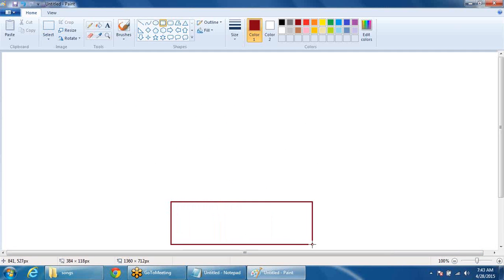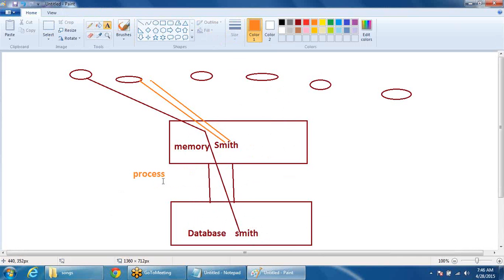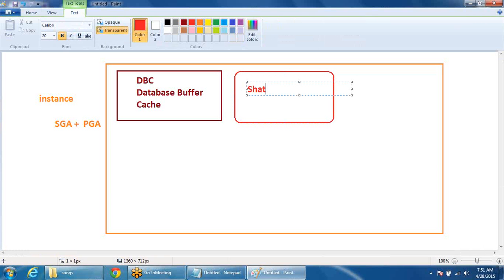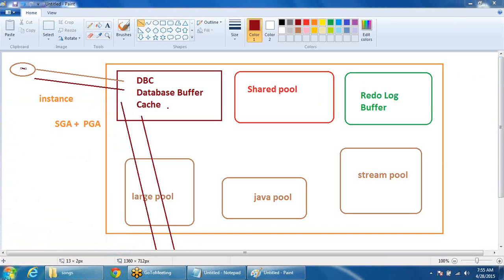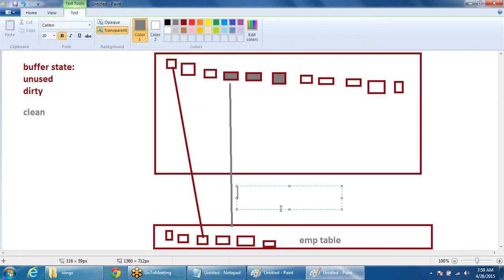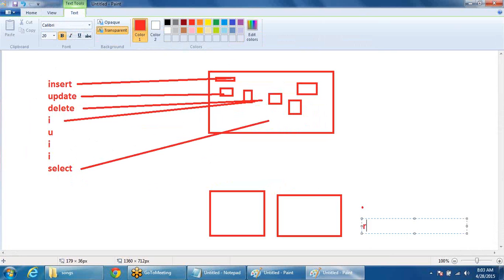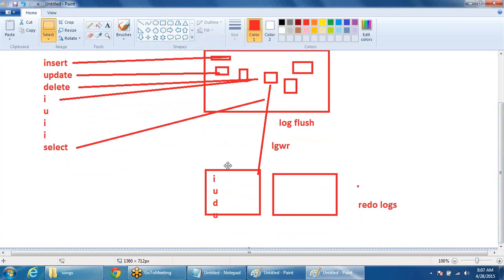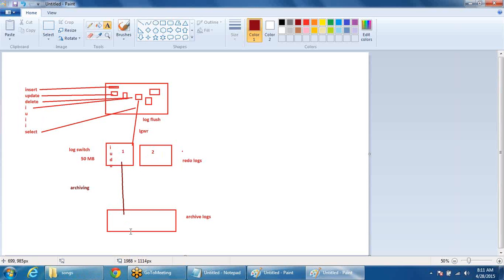Oracle DBA Training Videos | Oracle DBA Demo Videos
Learn Oracle DBA training from Tek Classes. We have designed the Oracle DBA course content and syllabus based on industry expectations to achieve everyone’s career goal. Here, the students will get the exposure to all DBA process and how they can use in operations. Take up the Oracle DBA Training to seek your dream career. Watch Oracle DBA training videos